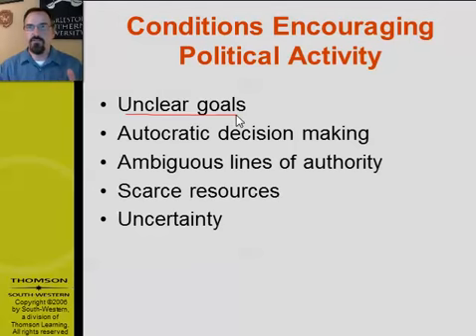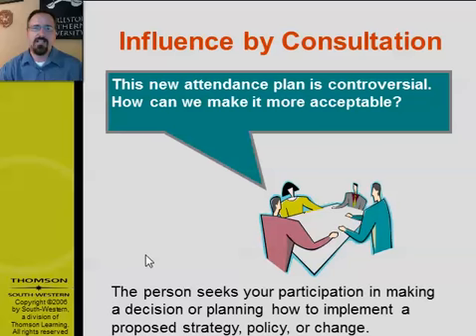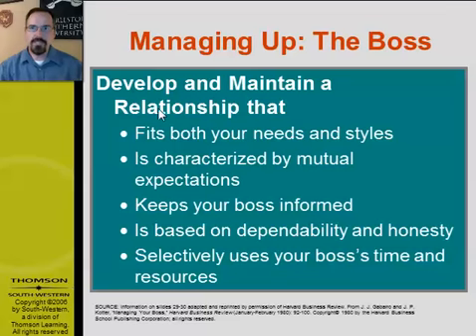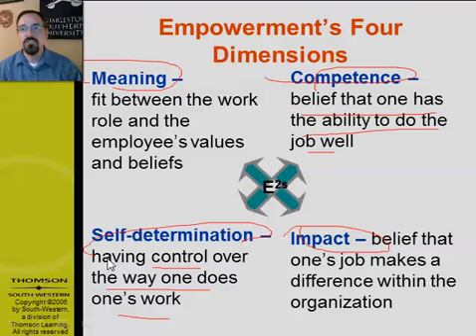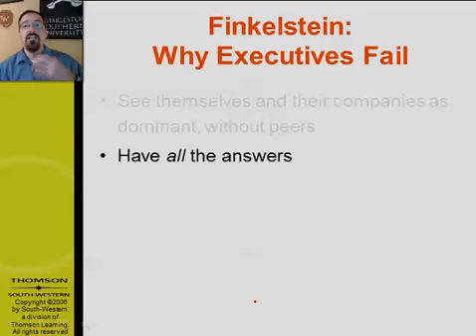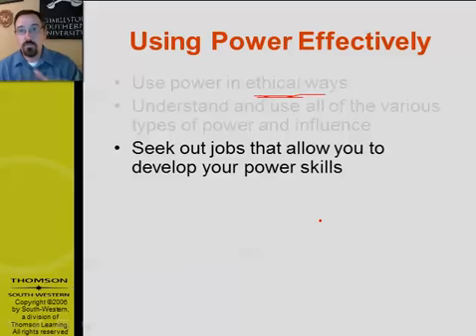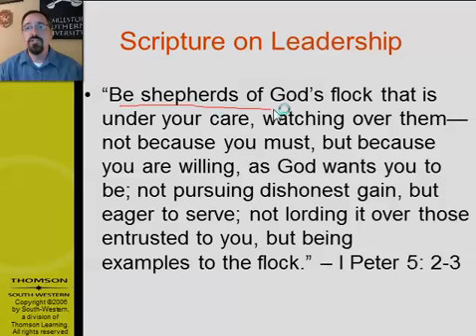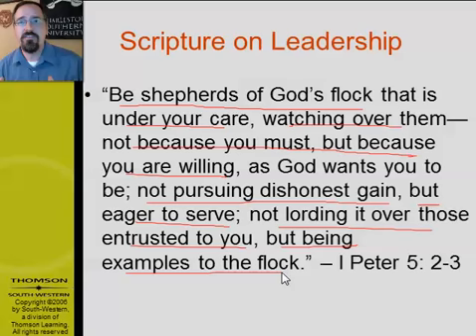Chapter 11 Lecturette Part II